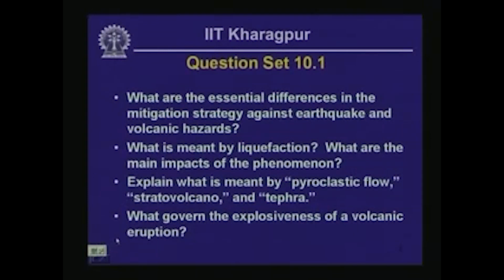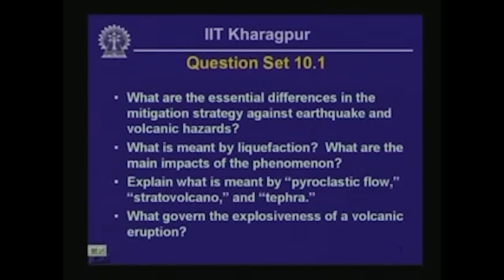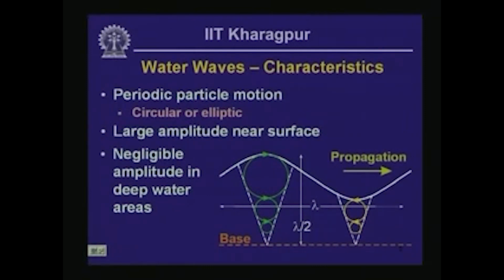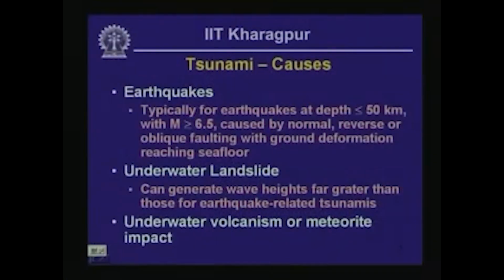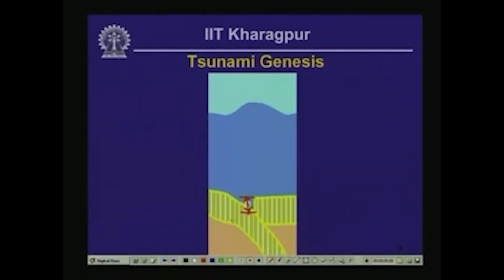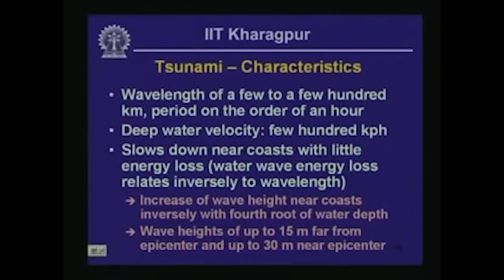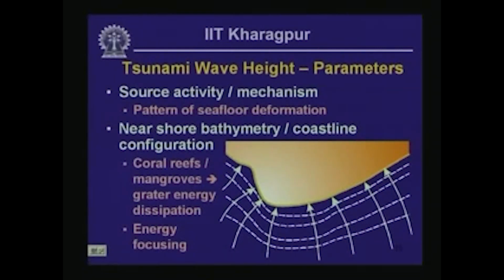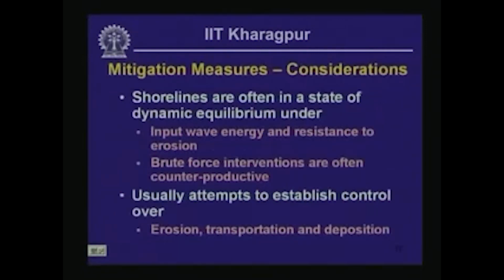Geologic Hazards - Shoreline Processes